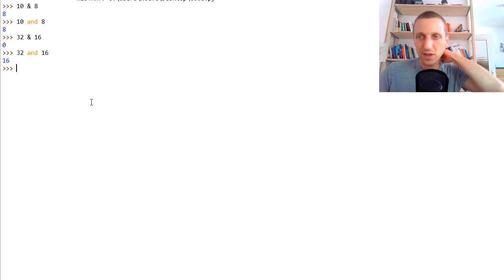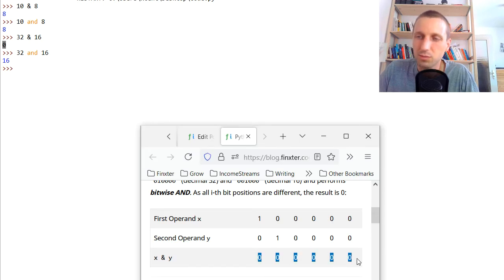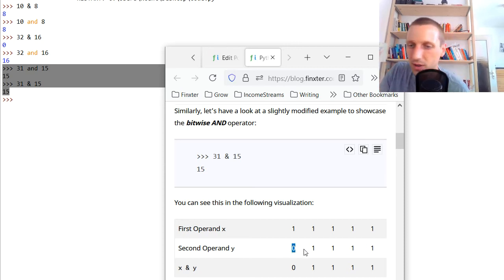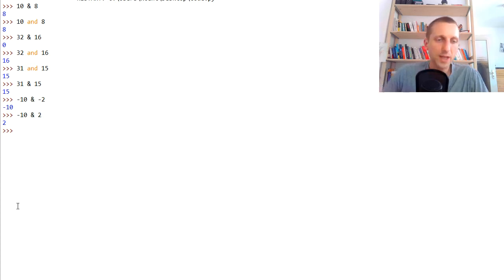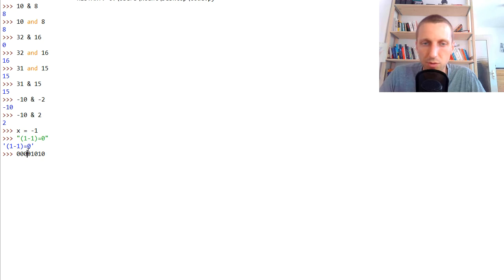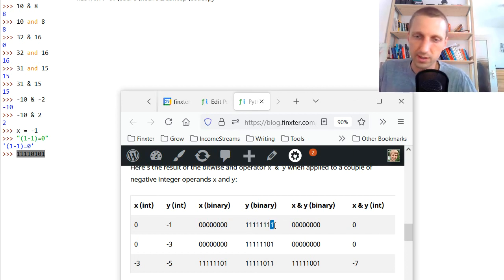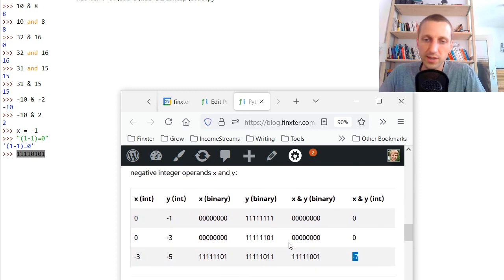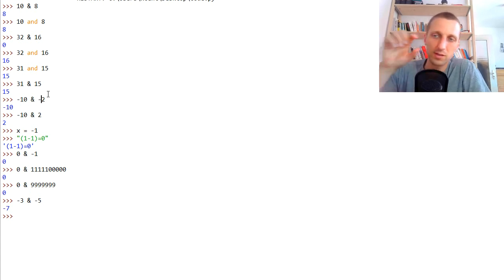Python Bitwise AND Operator &